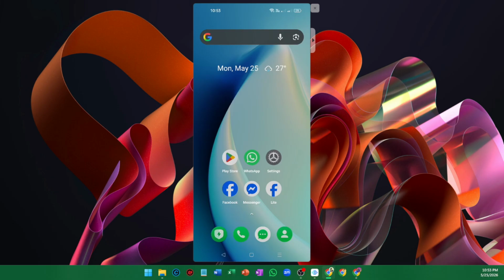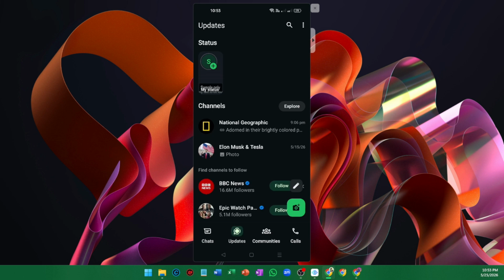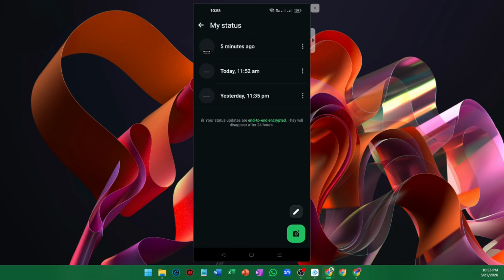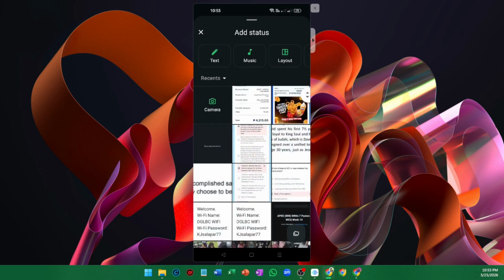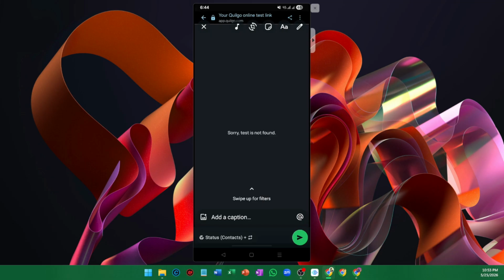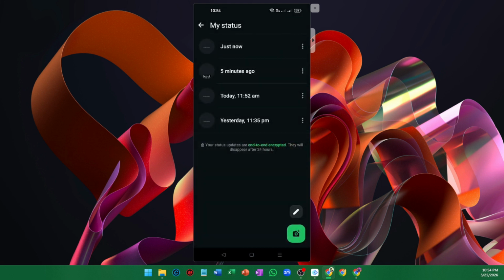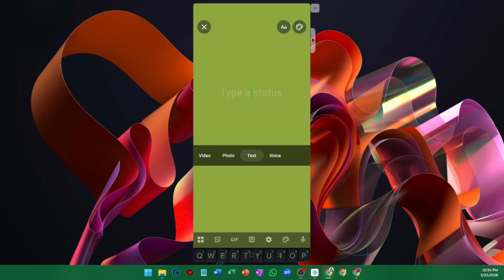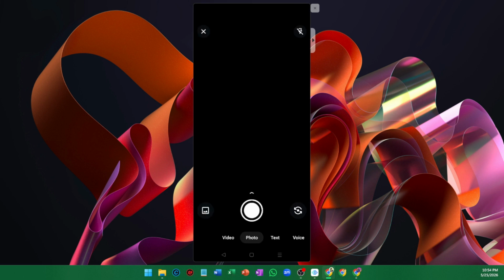How to Post Long Videos to WhatsApp Status [2026 Guide]